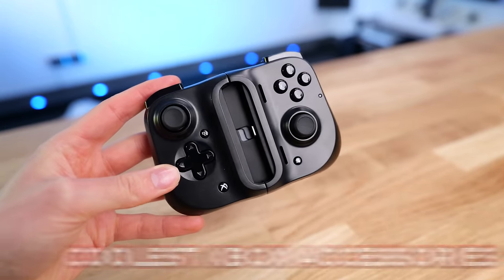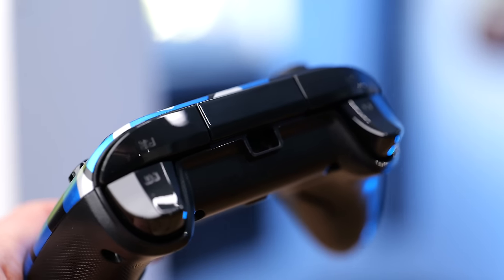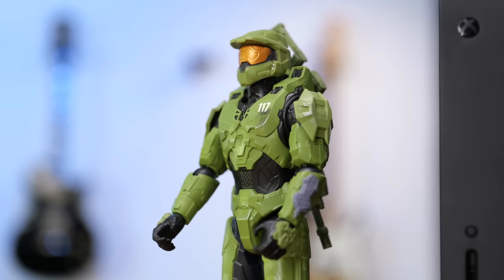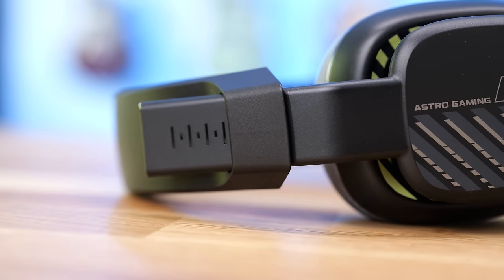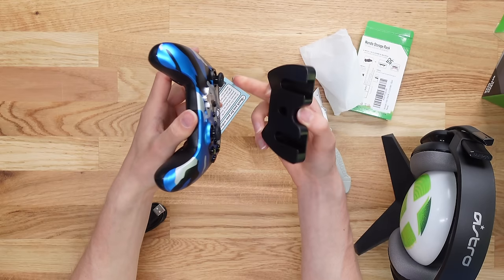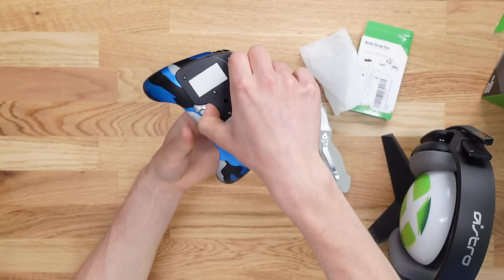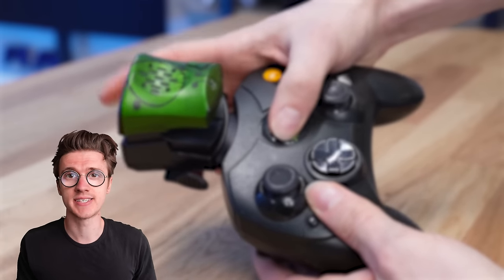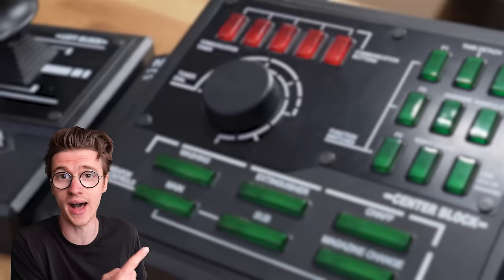10 of the CHEAPEST Xbox Accessories You Should Buy!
Trying the CHEAPEST Xbox Accessories Of All Time! These are some of the BEST Xbox Accessories Ever Made, that I could find on the internet! Perfect for a Budget Gaming Setup! The Best Xbox Series X/S Gaming Accessories to buy right now. Including controllers, headsets, console mods, docks, lights and a gaming gift ideas! Which are your favourite top Xbox Series X accessories?

Xbox Series S/X USB Hub
Amazon (UK)
Amazon (US)

Cheap Xbox Controller
Amazon (UK)
Amazon (US)

Halo Master Chief Statue
Amazon (UK)
Amazon (US)

Under Desk Controller Holder
Amazon (UK)
Amazon (US)

Xbox Headset Holder
Amazon (UK)
Amazon (US)

Thrustmaster Racing Wheel
Amazon (UK)
Amazon (US)

Razor Kishi (Xbox Cloud Gaming)
Amazon (UK)
Amazon (US)